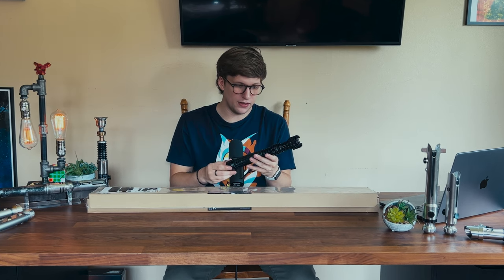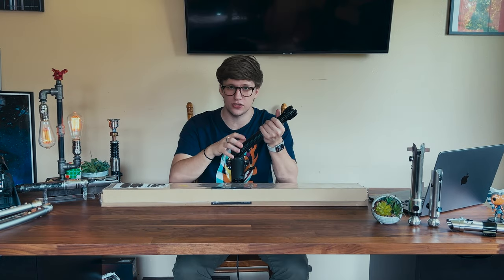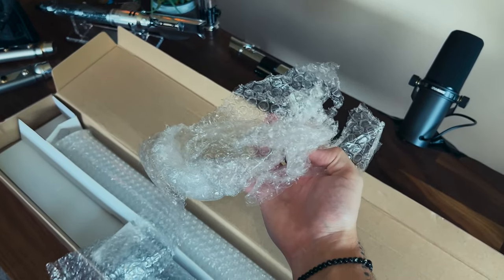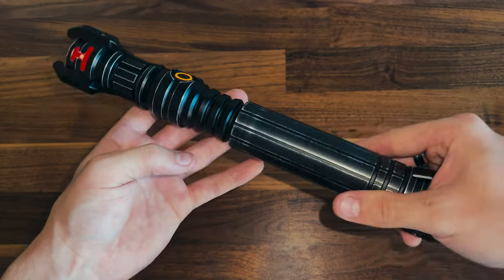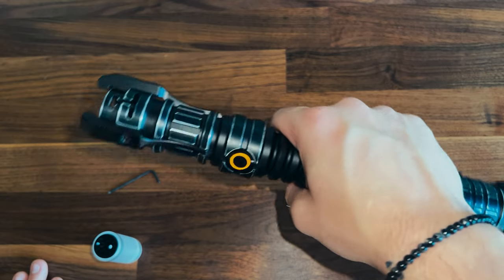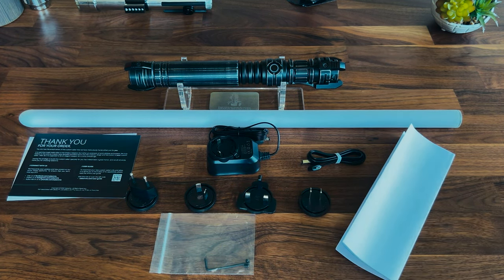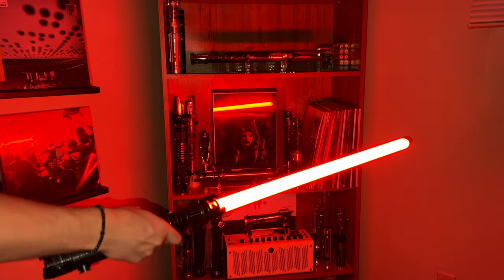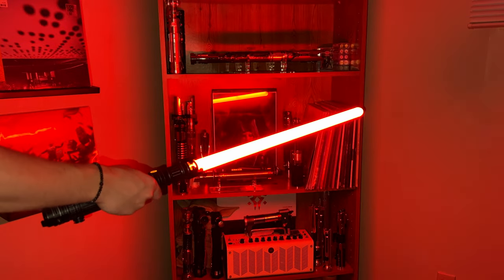Sabertrio Reaver Neopixel Lightsaber Unboxing & Review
I don't think I've ever loved a lightsaber so much. 10/10 experience from Sabertrio.

MTFBWY